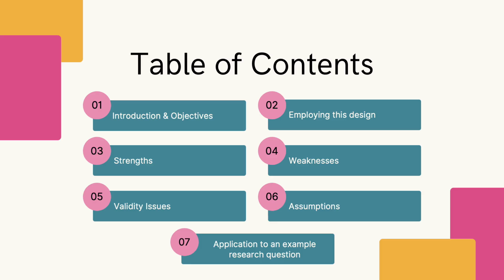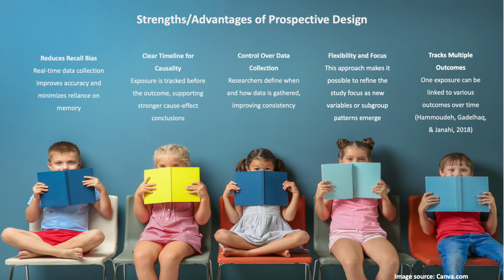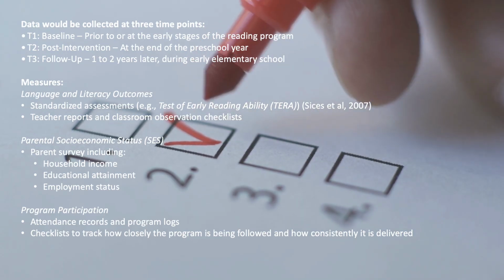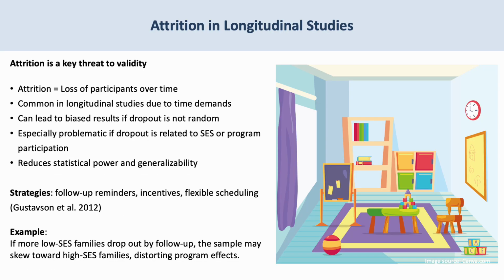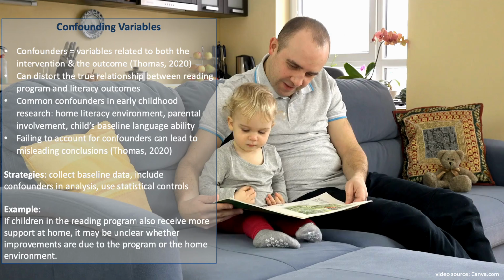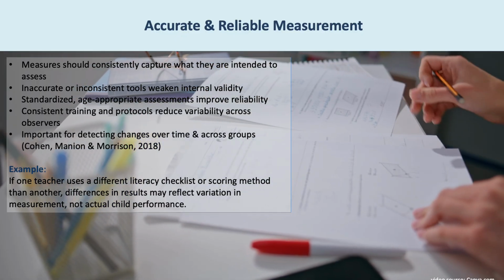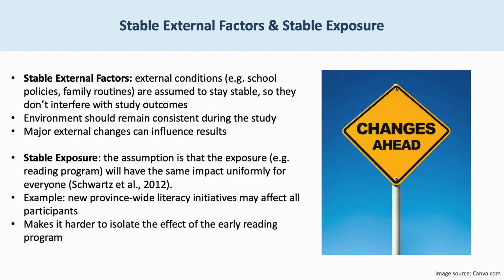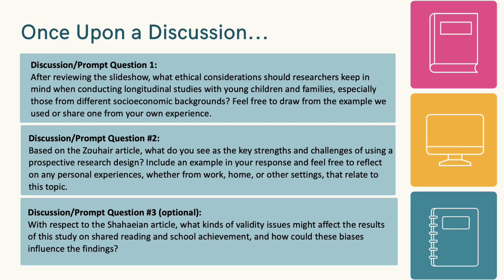MHST603 Assignment 4 - Prospective Research Design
Hi everyone,

This is our presentation on Prospective Research Design for our MHST 603 course.

Faiza, Anit and Jennifer.
(July 2025)